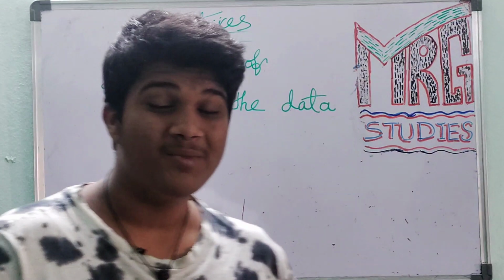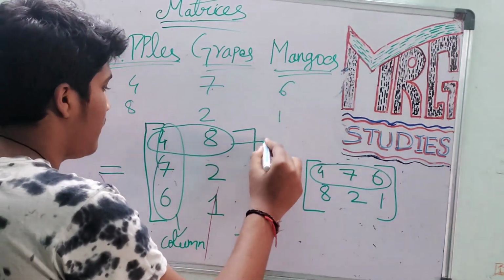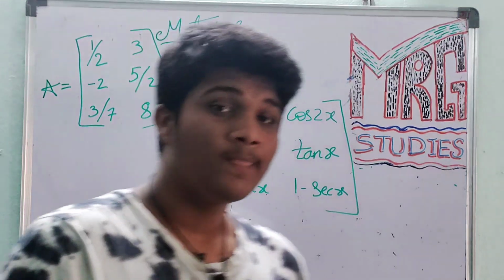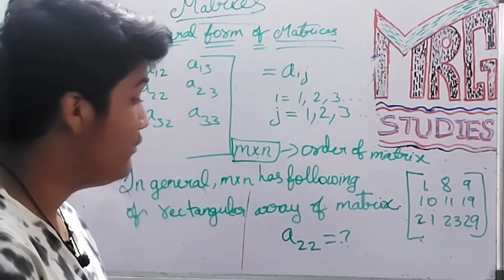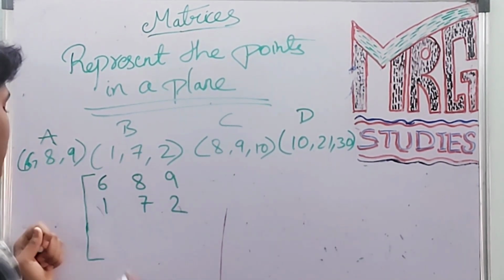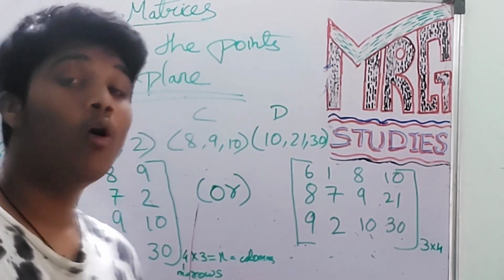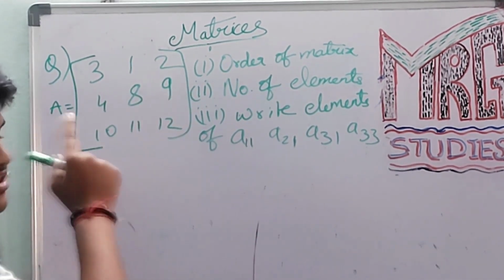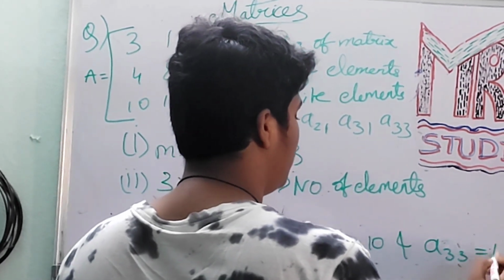Class 11th matrices part-1|| TS intermediate first year||MRG STUDIES